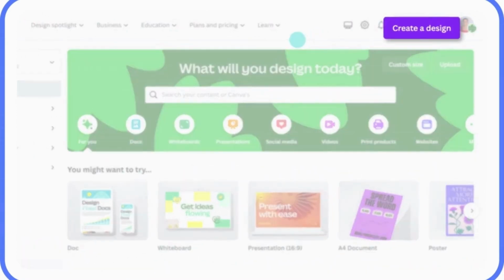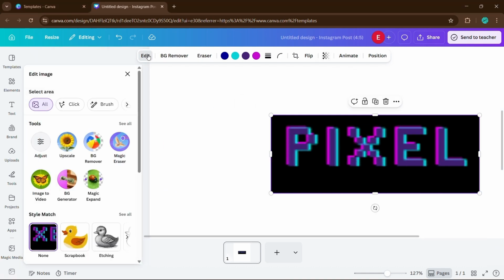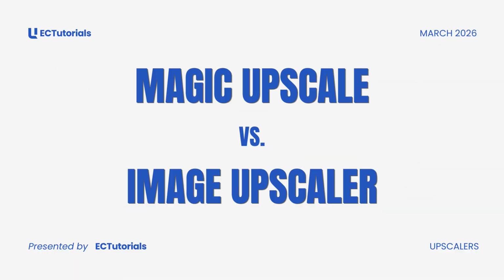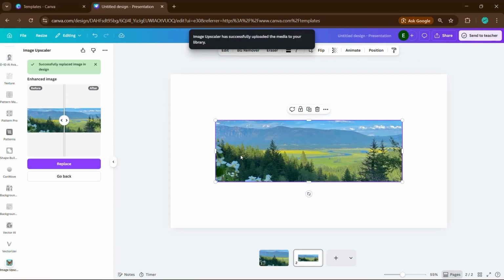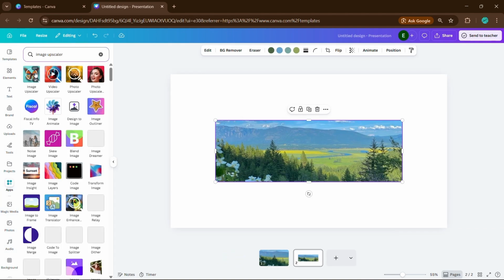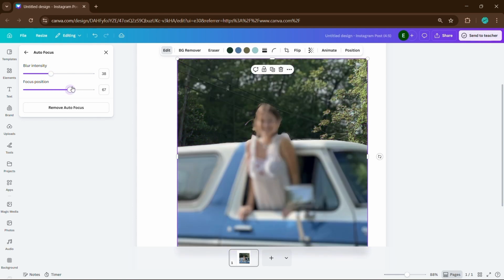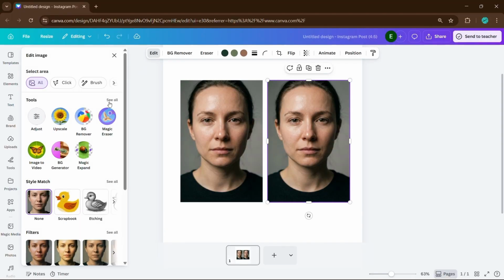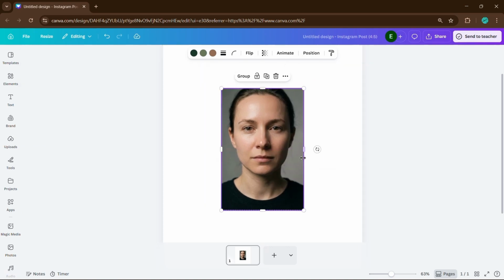Your Images Look Unprofessional Because of This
Want to create professional blurred backgrounds without using any apps? 🤯 In this video, I’ll show you how to use Canva’s powerful Magic Auto Focus tool and compare it with traditional blur background apps so you can get cleaner, sharper, and more customizable results 🔥

If you’re still using blur apps, you might be wasting time… because Canva makes everything faster, easier, and WAY more flexible 💡

Whether you're editing thumbnails, social media posts, or product photos, this tutorial will completely change how you edit images 🎯

🚀 What You’ll Learn:

✨ How to use Canva Magic Auto Focus step-by-step
✨ The difference between Canva and blur background apps
✨ How to manually adjust focus for better results
✨ How to control blur intensity like a pro
✨ How to make your subject stand out instantly
✨ Beginner-friendly Canva editing workflow
✨ Pro tips to make your images look high-quality